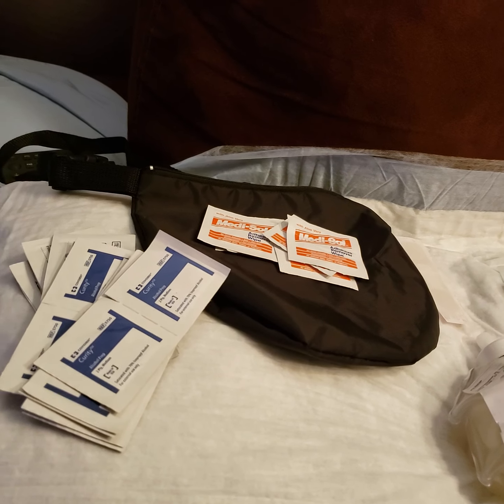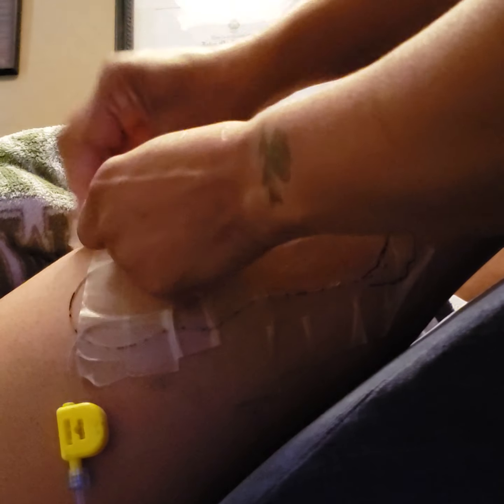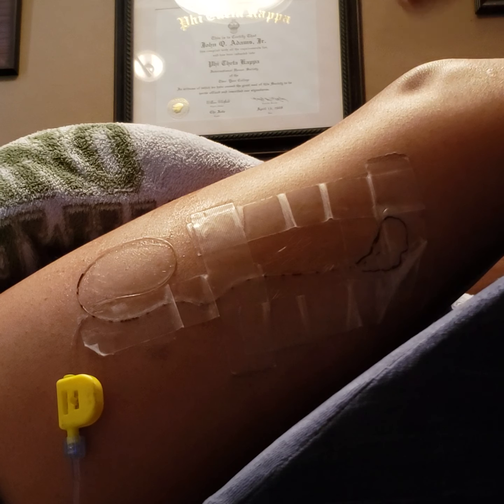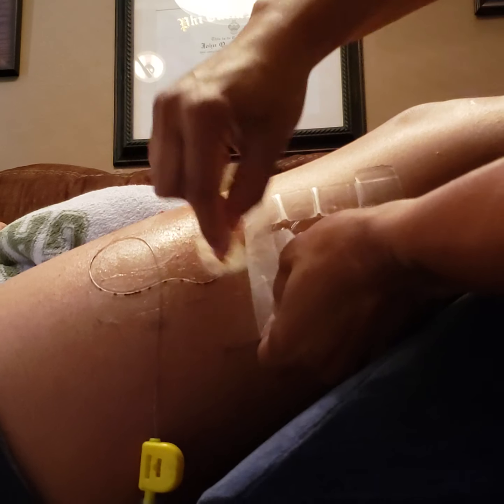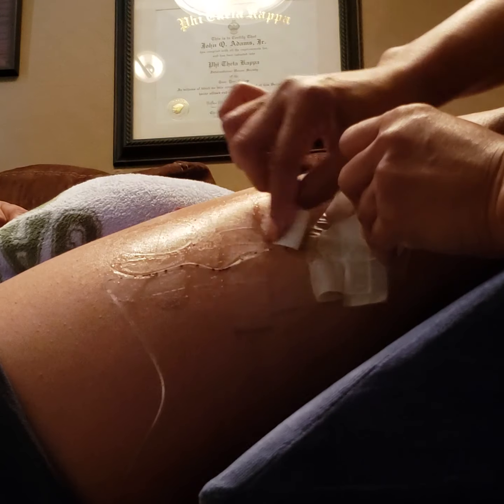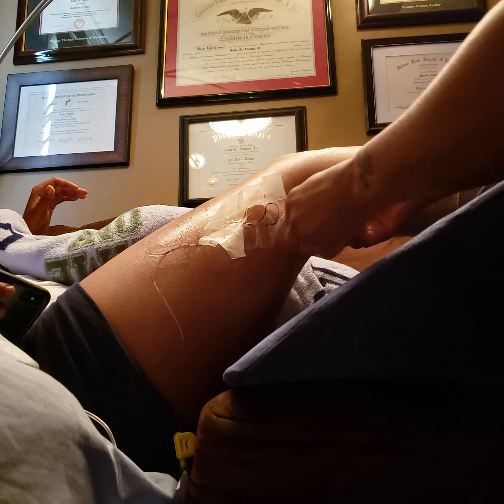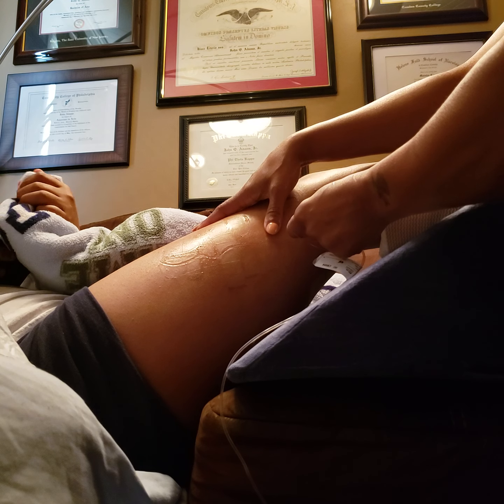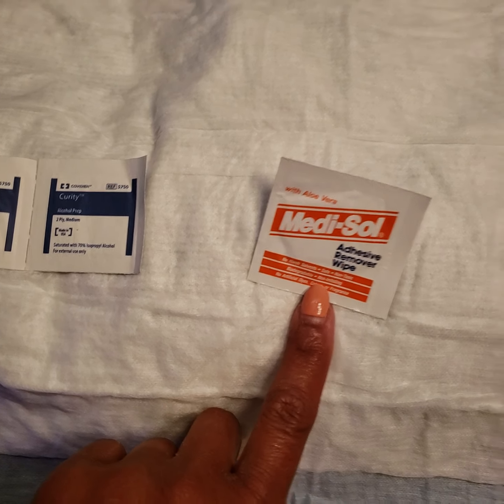Pain Pump removal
Removing peripheral nerve catheter